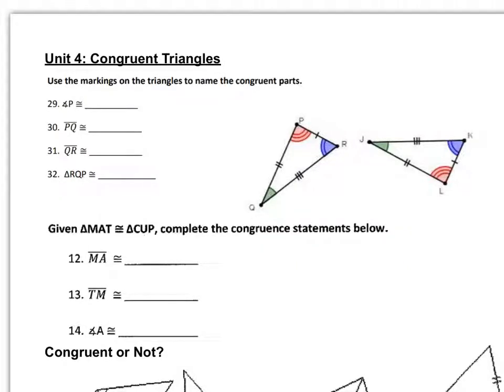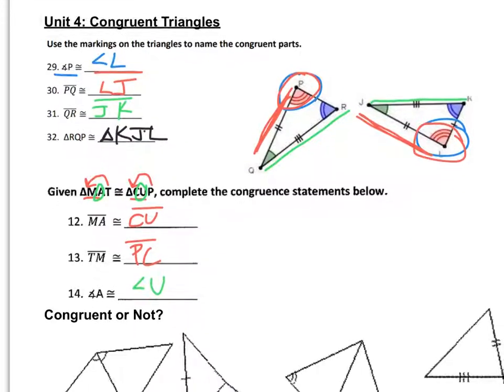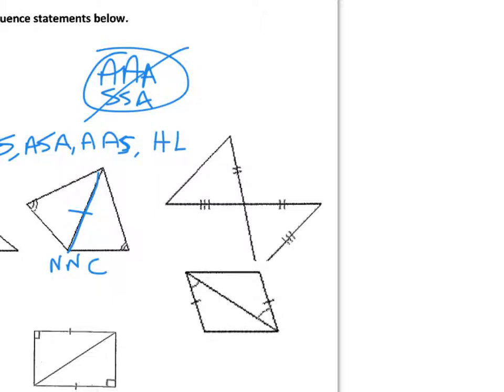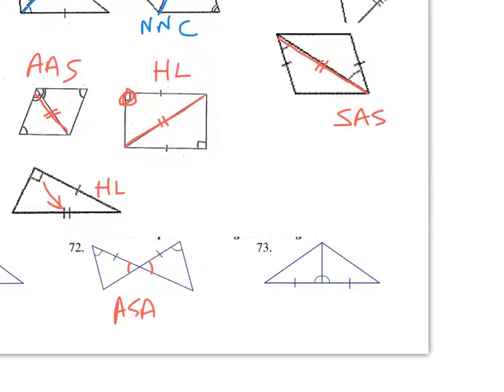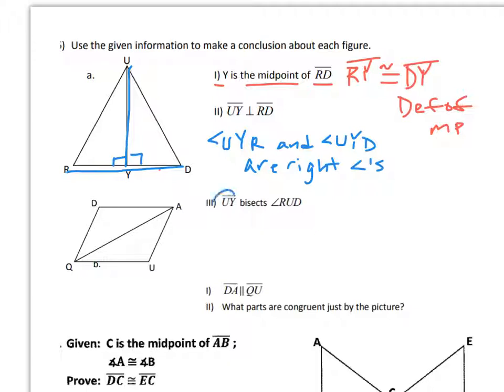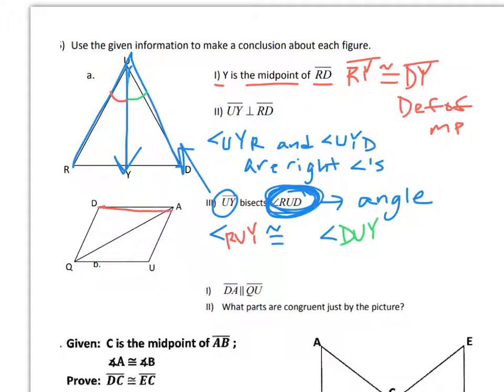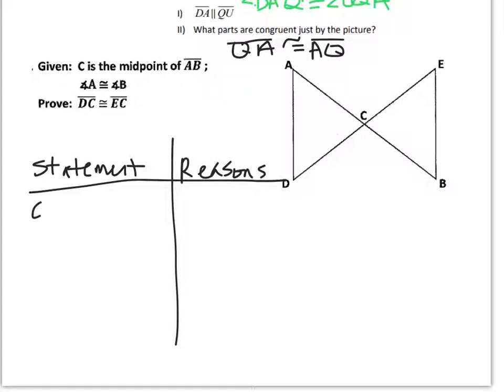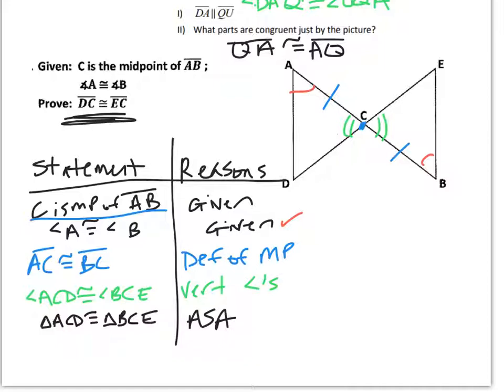Congruent Triangles Midterm Review